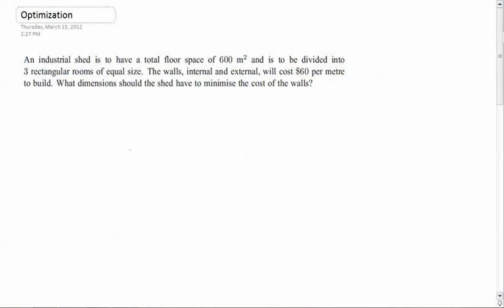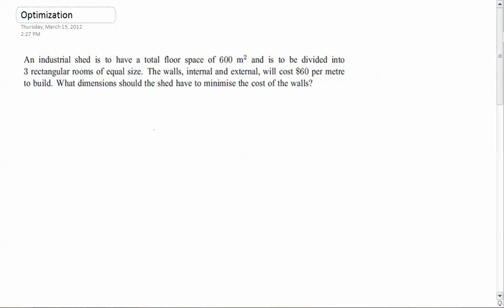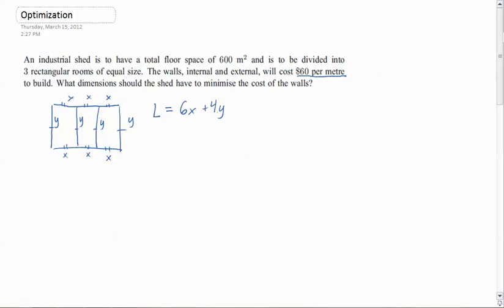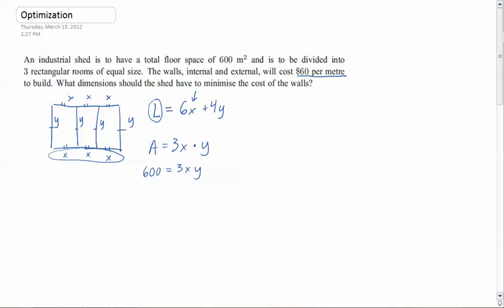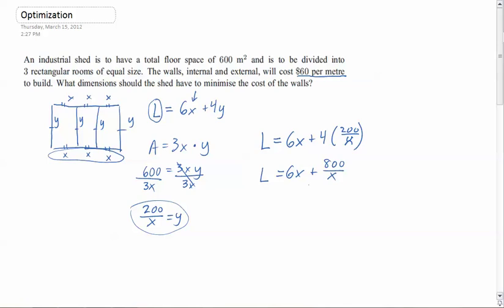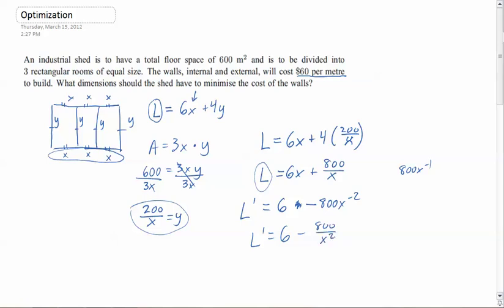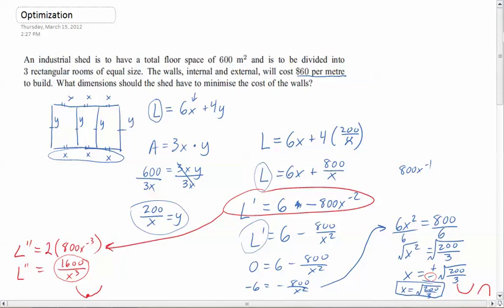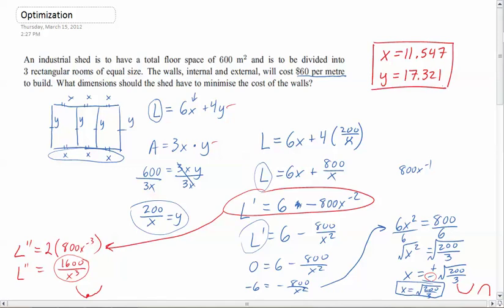Optimization of a polynomial #1 - No calculator!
I don't completely solve the problem being asked, here, but I do the "hard parts" of the set-up and calculus!  Hope this is helpful!